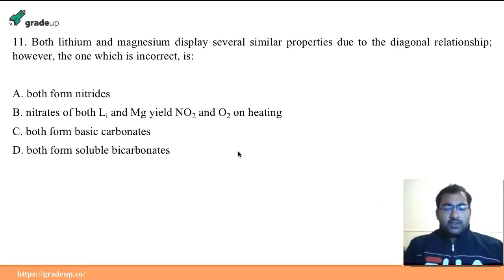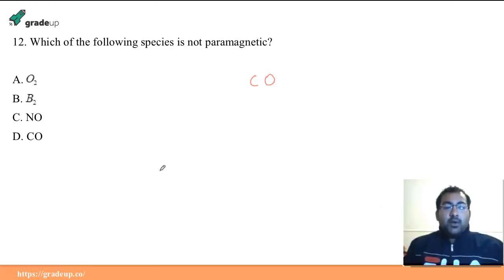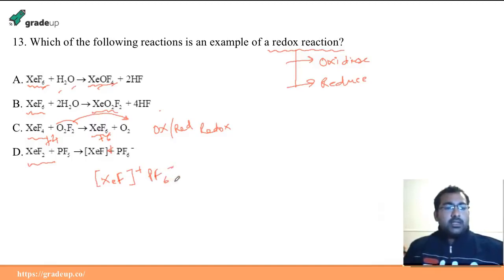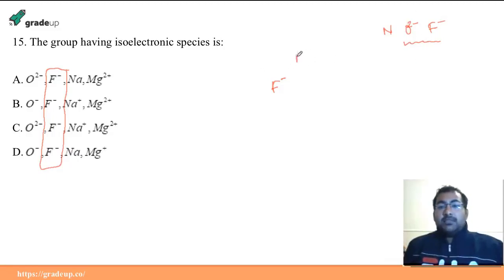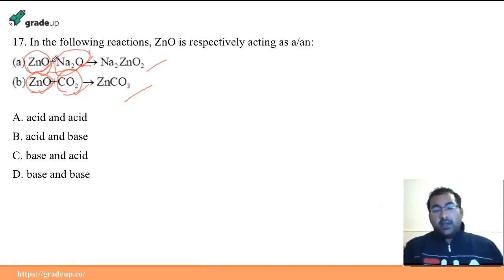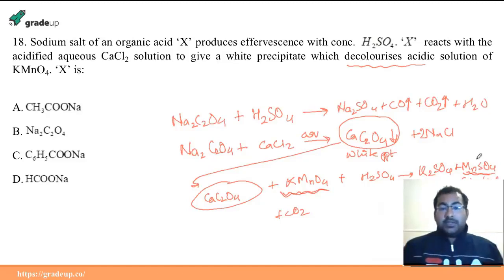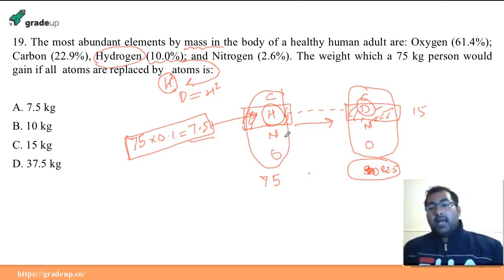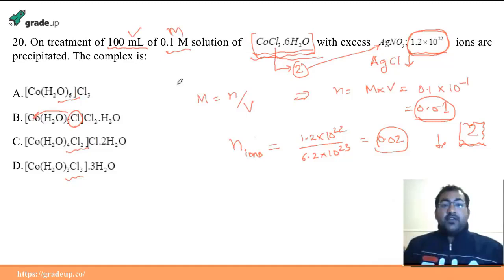JEE Main Chemistry Solution 2017 Part-2 | Inorganic Chemistry | Analysis, Tips and Tricks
JEE Main 2017 Chemistry Solution covering Inorganic Chemistry for JEE Main 2019 Preparation.

This JEE Main Lecture includes:
- Inorganic Chemistry Previous Question Papers
- S Block Previous Year Questions
- P Block Previous Year Questions JEE
- Coordination Compounds JEE Questions
- Chemical Bonding IIT JEE Problems
- JEE Main 2017 Chemistry Solution Question 11-20

Get Free Study Material & Practice daily quizzes on Gradeup App

It includes
- Mathematical Induction
- Binomial Theorem
- Sequences and Series
- Limit, Continuity and Differentiability
- Integral Calculus
- Differential Equations
- Coordinate Geometry
- Three Dimensional Geometry
- Vector Algebra
- Statistics and Probability
- Trigonometry
- Mathematical Reasoning

It includes
- Physics and Measurement
- Kinematics
- Rotational Motion
- Gravitation
- Properties of Solids and Liquids
- Thermodynamics
- Electrostatics
- Current Electricity
- Magnetic Effects of Current and Magnetism
- Electromagnetic Induction and Alternating Currents
- Electromagnetic Wave
- Electromagnetic Waves
- Electronic Devices
- Communication System
- Experimental Skills

It includes
- The States of Matter
- Atomic Structure
- Chemical Bonding and Molecular Structure
- Chemical Thermodynamics
- Solutions
- Equilibrium
- Redox Reactions and Electrochemistry
- Chemical Kinetics
- Surface Chemistry
- Classification of Elements and Periodicity in Properties
- Principles and Process of Isolation of Metals
- Hydrogen
- Coordination Compounds
- Environmental Chemistry
- Purification and Characterization of Organic Compounds
- Some Basic Principles of Organic Chemistry
- Hydrocarbons
- Organic Compounds Containing Halogens
- Organic Compounds Containing Oxygen
- Organic Compounds Containing Nitrogen
- Polymers
- Bio-Molecules
- Chemistry in Everyday Life
- Principles Related to Practical Chemistry